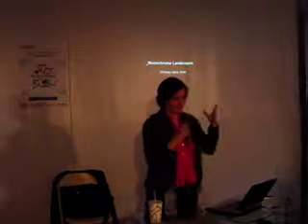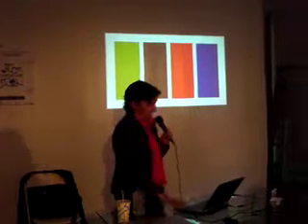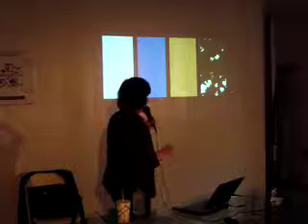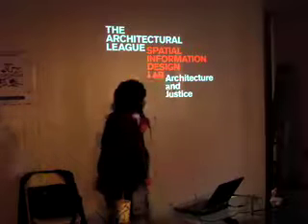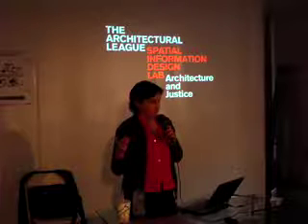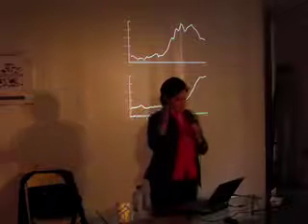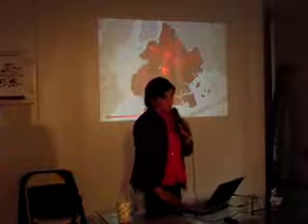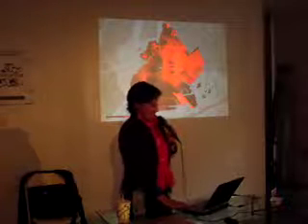Laura Kurgan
Laura Kurgan presents some of her recent work that uses GIS (Geographic Information Systems) to map and compare crime geographies, prison geographies, and other geographic information.